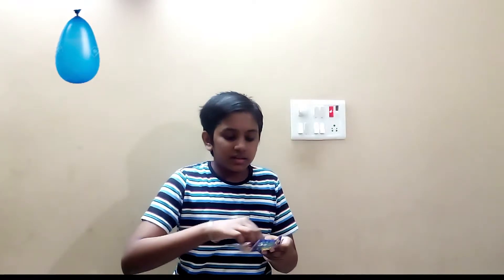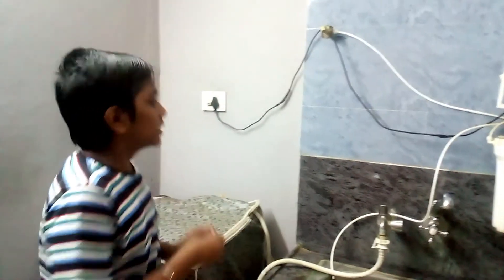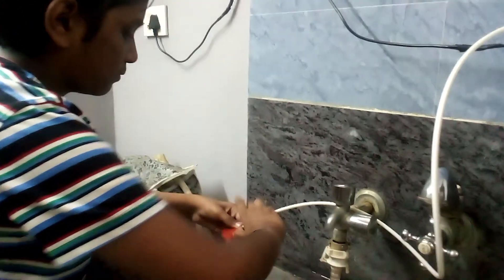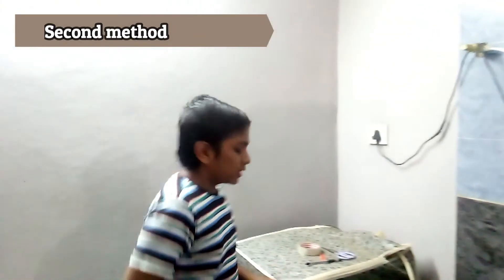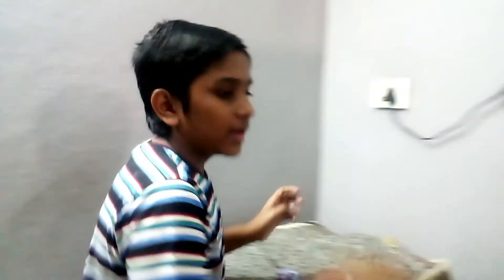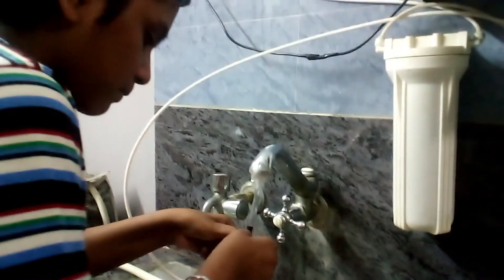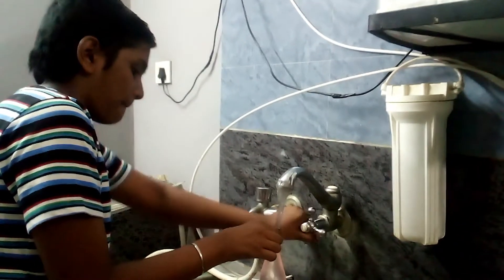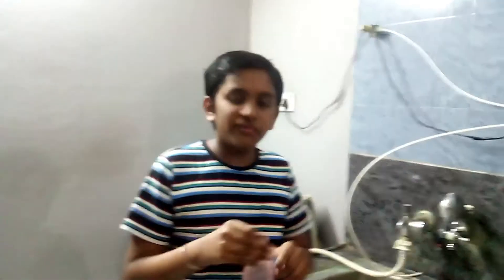2 Simple and Easy tricks to fill water balloons for Holi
2 Simple and Easy tricks to fill water balloons for Holi.